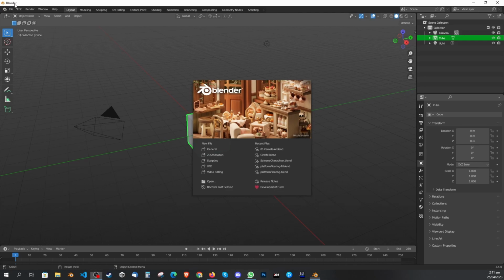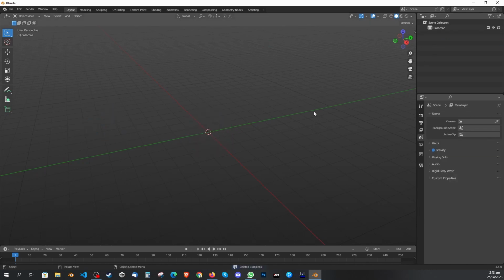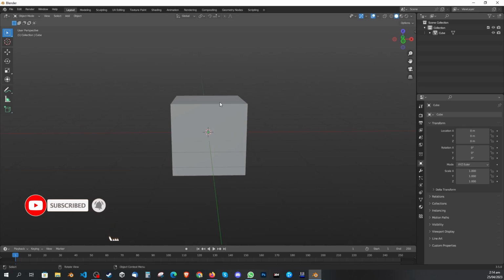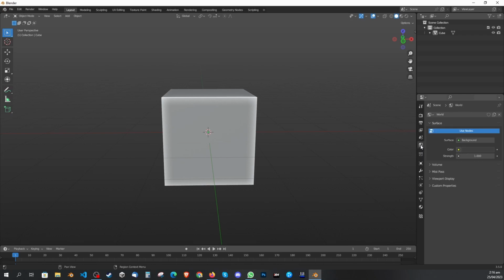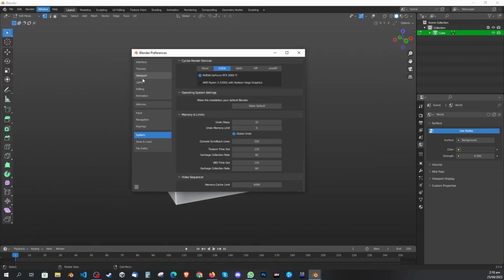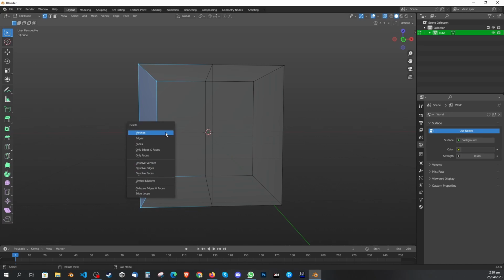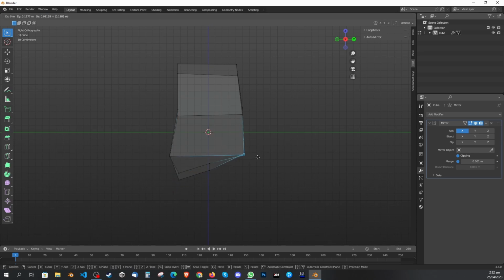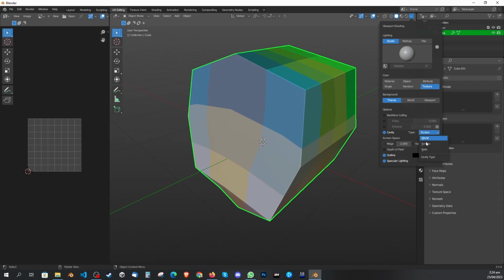Blender settings with Blender add ons for beginners and blender tutorial 2023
Get to know the basic settings for your view port or work space for blender 3.5.0 especially for beginners to look more professional and easier for you to work with. Add the basic add-ons that are useful for beginners to learn blender and use in your 3D modeling for games, animations, rendering, videos and much more.